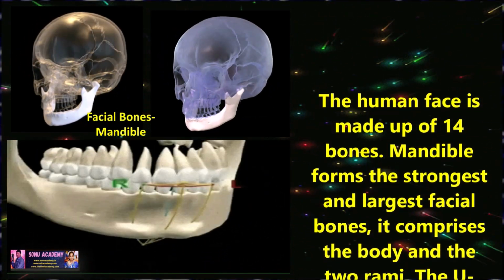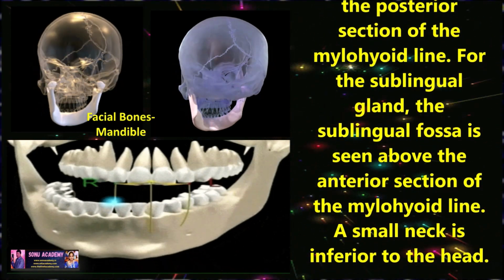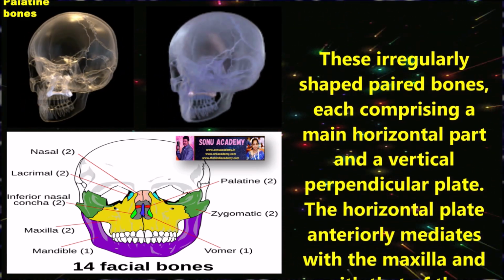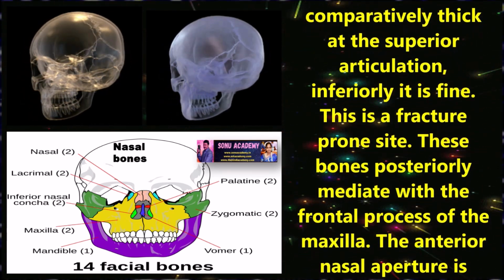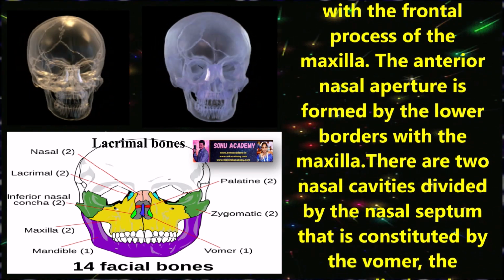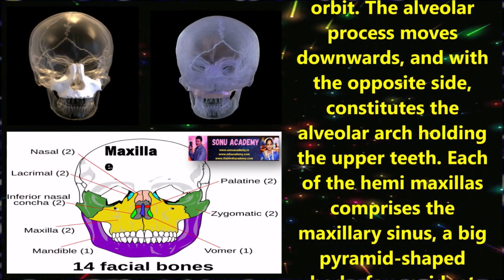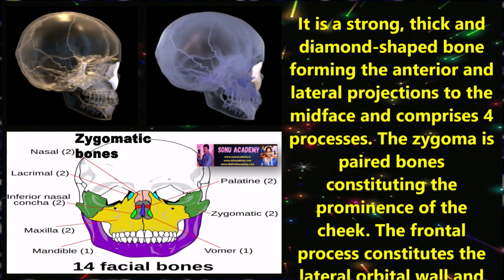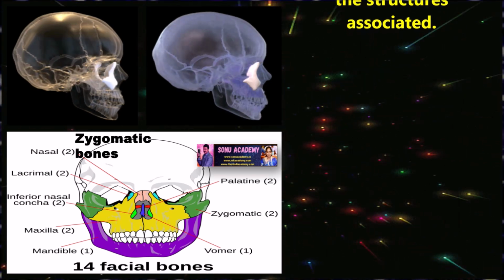Facial Bones || Chapter-20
Skull: Bony part of our head is called skull. The skull is made up of 22 bony plates joined together. The skull is at the top of the vertebral column. It is composed of two main parts. 1. Cranium 2. Facial bones.